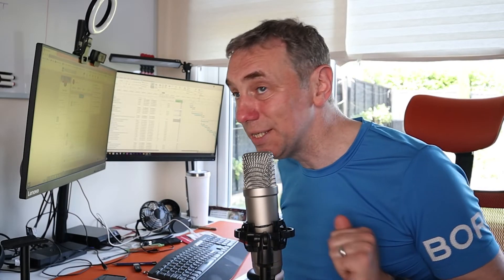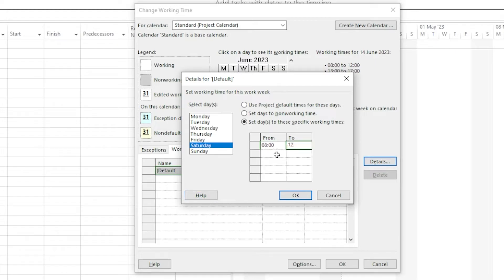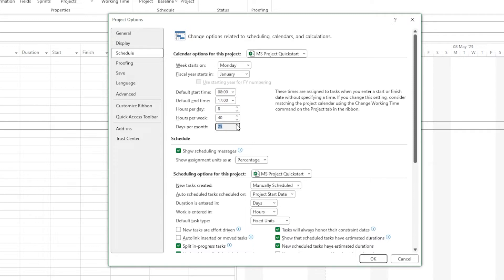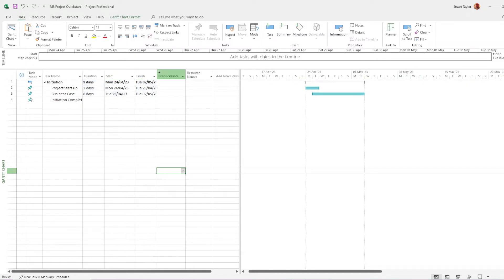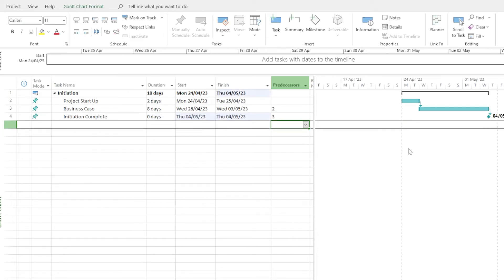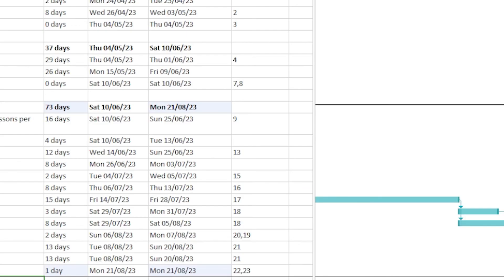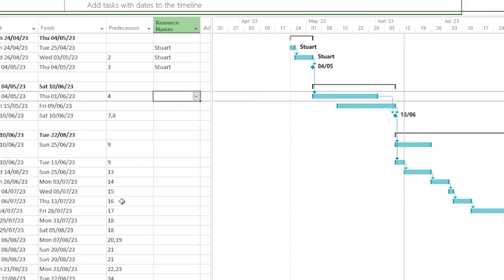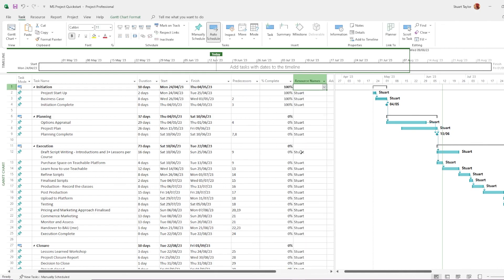MS Project Tutorial for Beginners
How to get started in using Microsoft Project - a beginners guide for project managers.
Need to start using Microsoft Project in a hurry?  This is for you!

💡 Need expert guidance?
🔹 Looking for your first or next project management job?
🔹 For project professionals → If you're looking for career advice, mentorship, or support in managing your projects, book a 1:1 coaching session with me

0:00 - Need to learn MS Project fast?
1:11 - Create and save a blank project in Microsoft Project
1:26 - Update Project Information in Microsoft Project
1:29 - Update the calendar in Microsoft Project
3:25 - Add tasks to your plan in Microsoft Project
4:16 - Add dependencies between your Microsoft Project tasks
5:11 - Create a milestone in Microsoft Project
5:39 - Create a summary task in Microsoft Project
7:03 - Add resources to your plan in Microsoft Project
7:37 - Add progress to your plan in Microsoft Project
8:06 - Hiding and adding columns to your plan in Microsoft Project